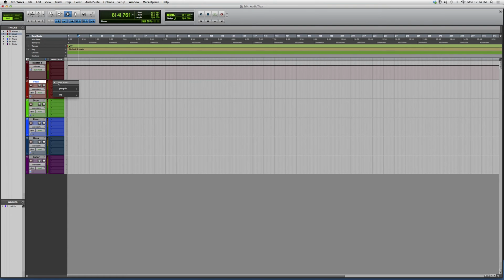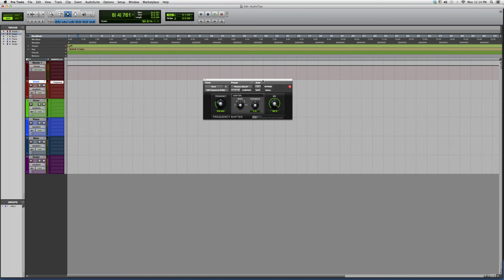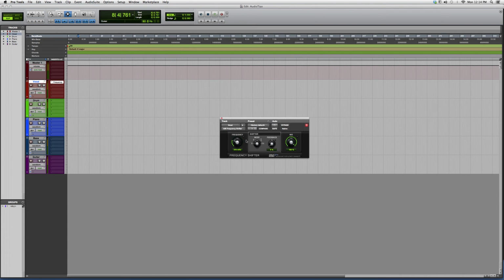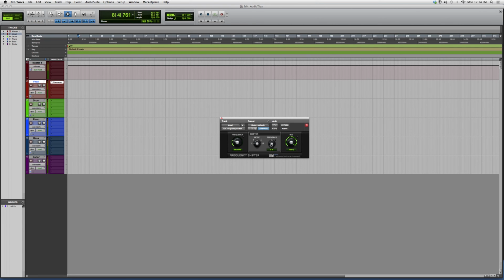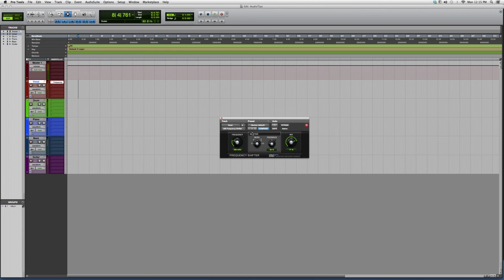526 Overview Of The Powerful Waves AIR Frequency Shifter Plug In Inside Protools